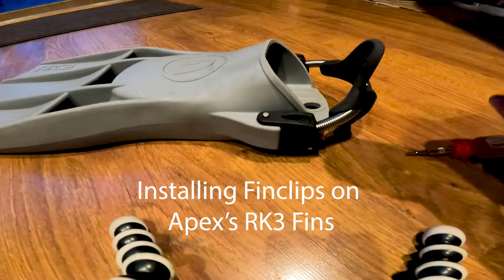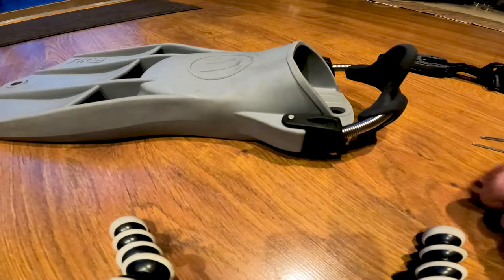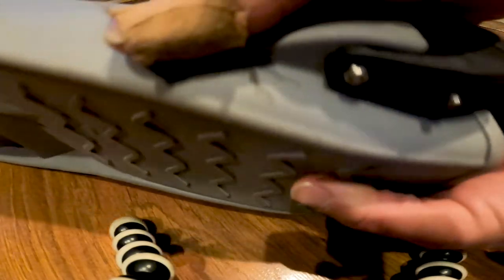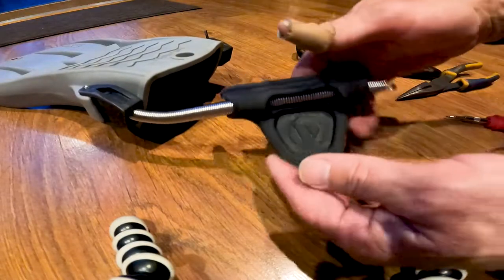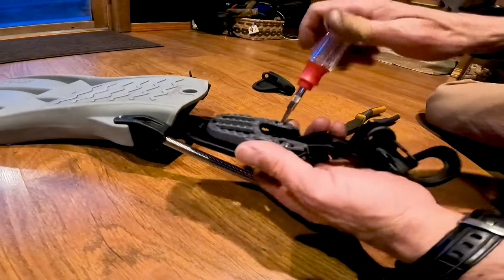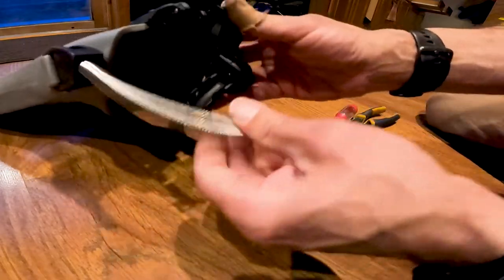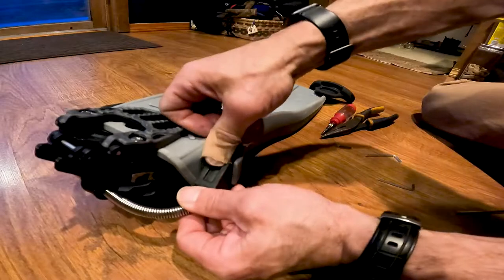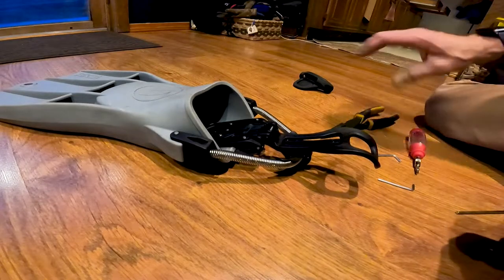Installing Finclips on Apex RK3 Fins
I was happy to find out you don't need the full kit (bungee straps and clasps).